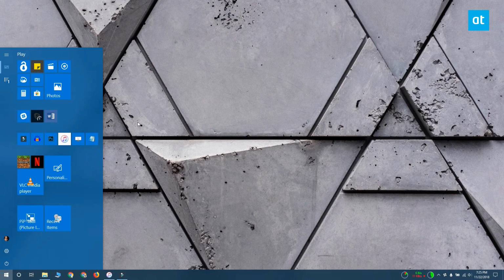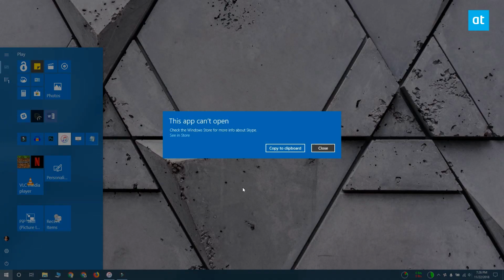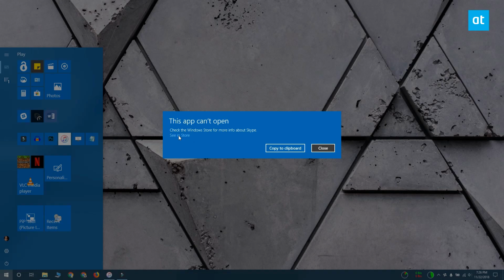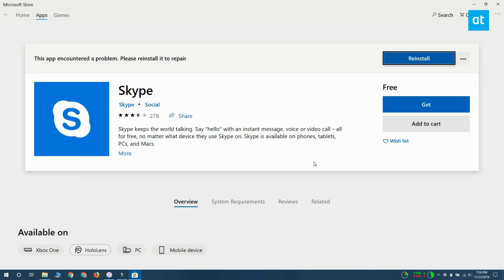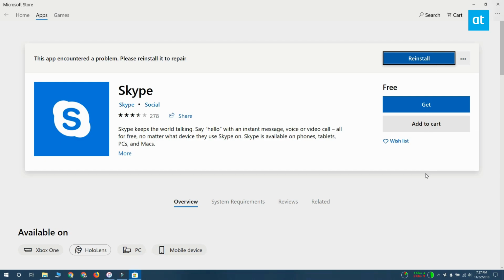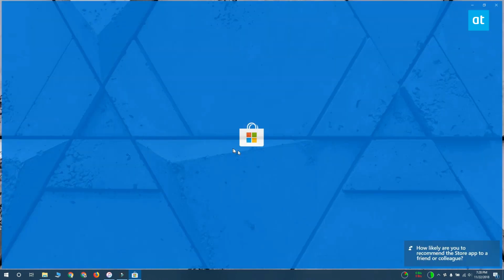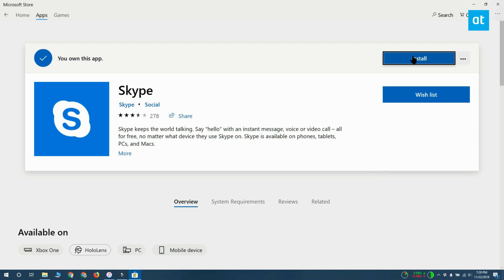How to fix greyed out apps with exclamation marks on Windows 10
If you’re seeing app tiles on the Start menu or the apps list with an exclamation mark, you’re not alone. Other Windows 10 users seem to be getting it though the problem isn’t as common as most other Windows 10 bugs. The apps in question refuse to open but the problem is pretty easy to fix. Here’s how you can fix greyed out apps with exclamation marks on their tiles.